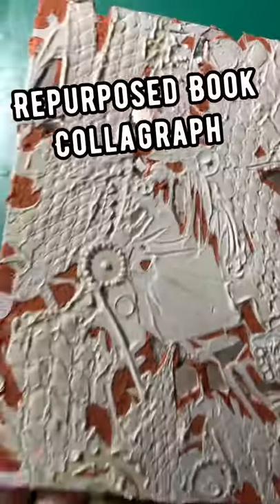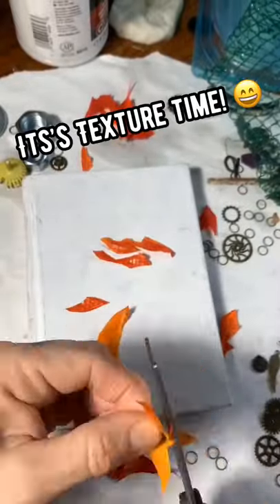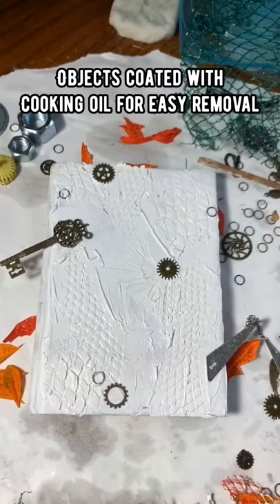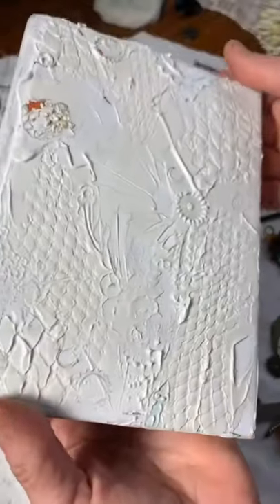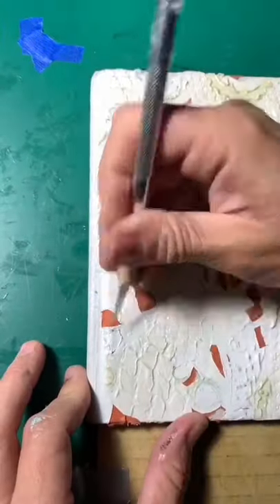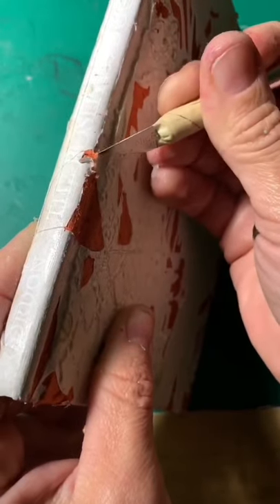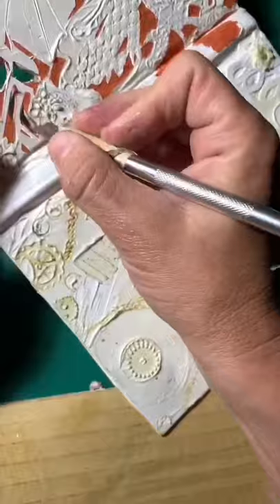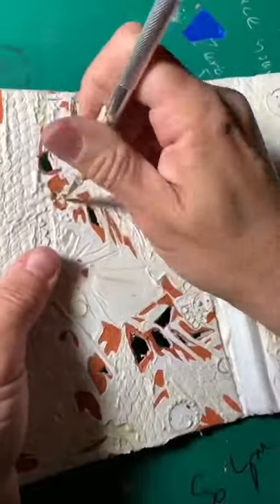Repurposed Book Cover Collagraph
How I made this repurposed book cover collagraph. Will be posting another video for the back cover. 😄  Sneak peak into the voiceover recording studio and my special helper at the end 😂 🐦.

To see more completed art and what I’m currently workingw on Instagram @inkandspirals